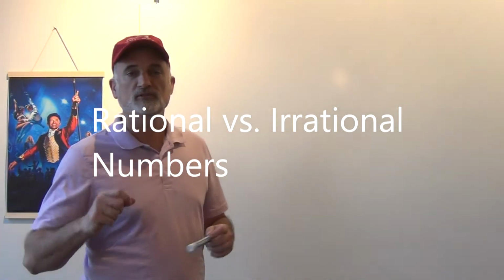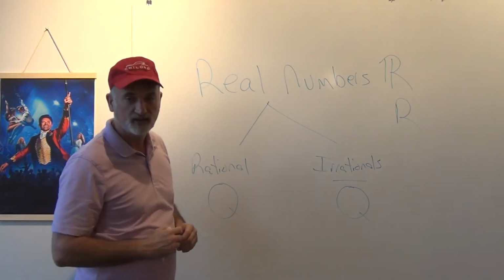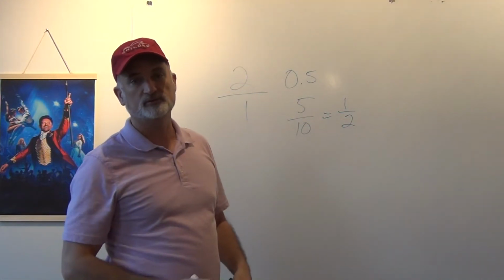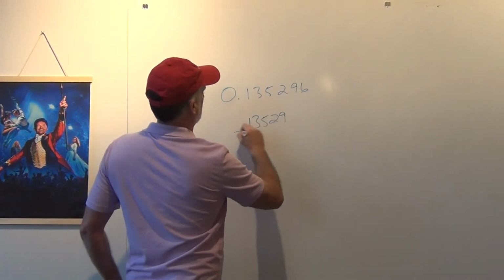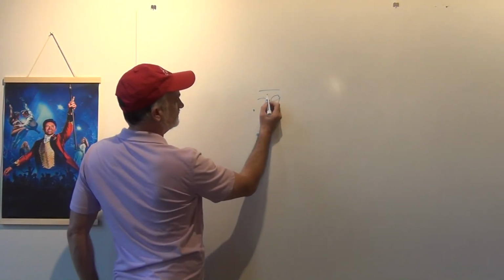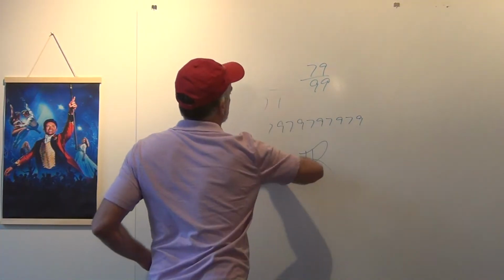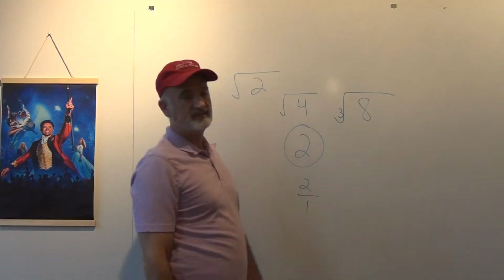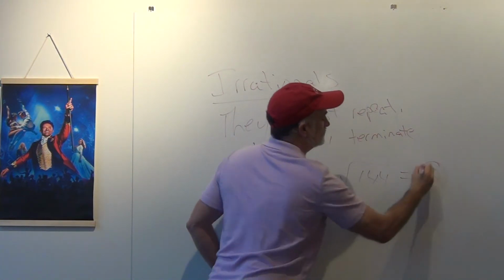Rational vs. Irrational Numbers